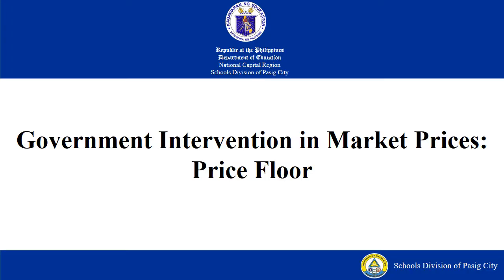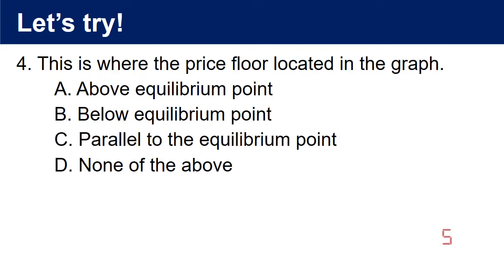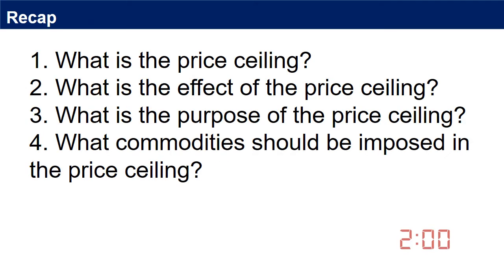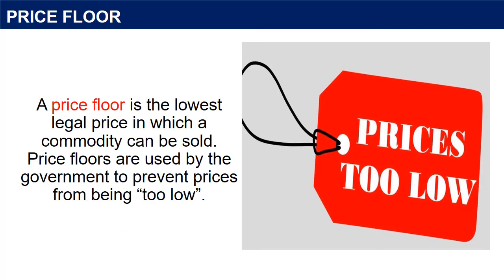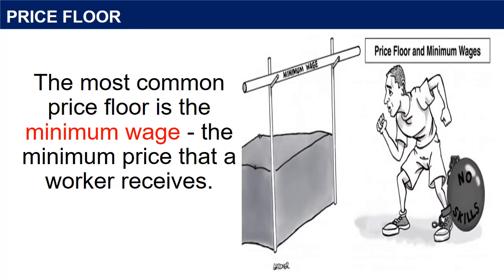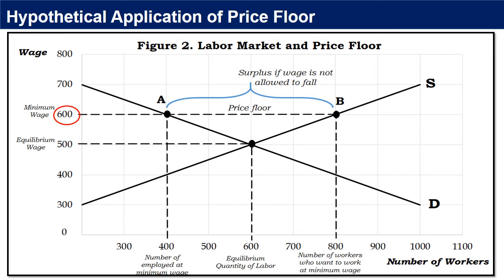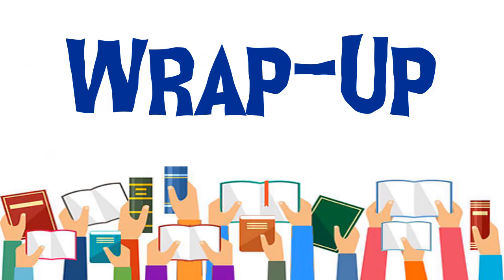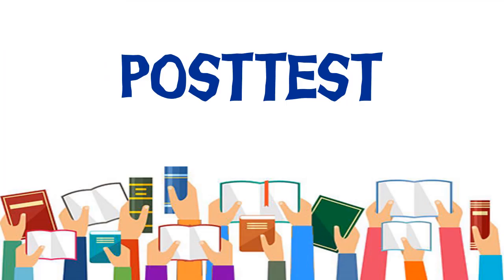Quarter 3 - Module 11: Government Intervention in Market Prices: Price Floor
After going through this lesson, you are expected to:
1. understand the price floor;
2. apply the price floor in the real-world scenario; and
3. analyze the consequences of the government in setting a price floor.